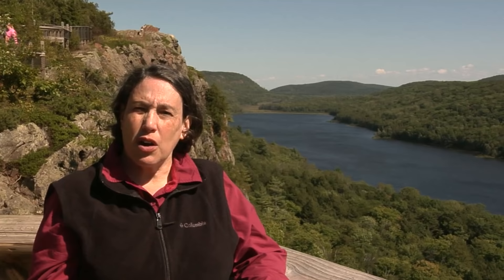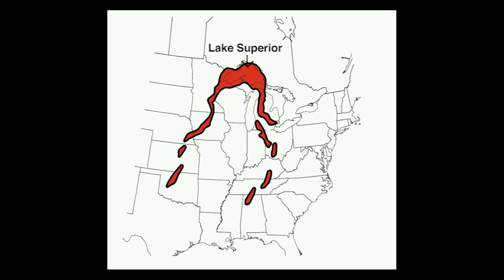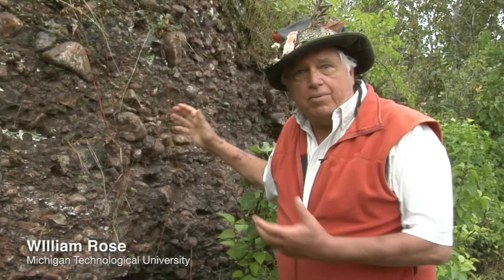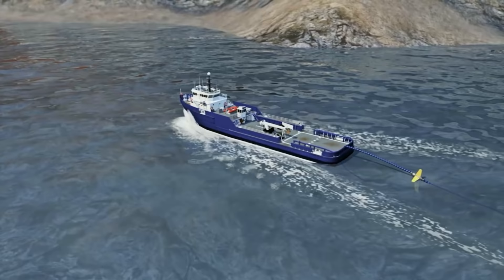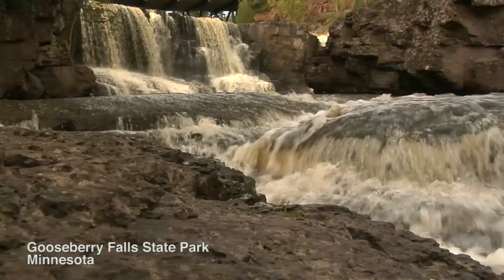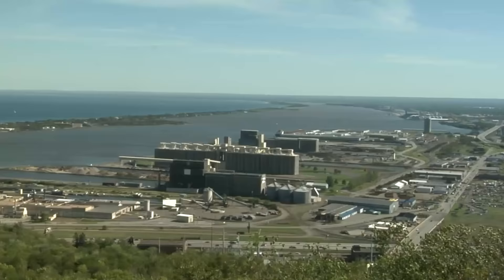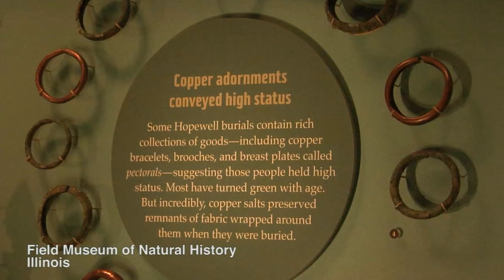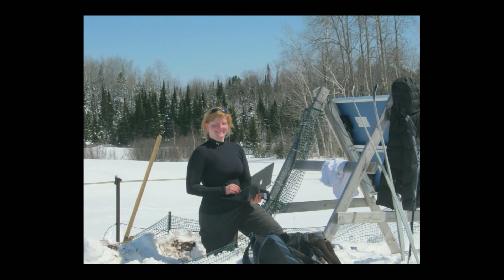Lake Superior and the Midcontinent Rift: the billion year story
This short video tells the “story behind the scenery” covering both the geology and geoheritage - how the MCR gave rise to Lake Superior that is the basis of the area’s water-based history and economy, the copper deposits that shaped the region’s settlement and growth, and today’s tourist industry.

Video coproduced by: Abigail Foerstner and Seth Stein, Northwestern University; Carol Stein, University of Illinois at Chicago

Funded by EarthScope